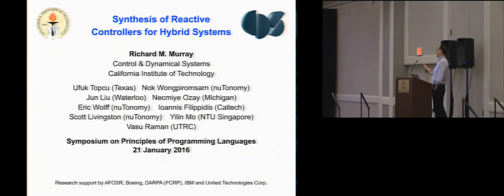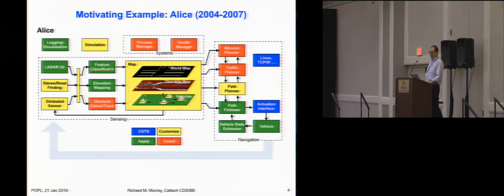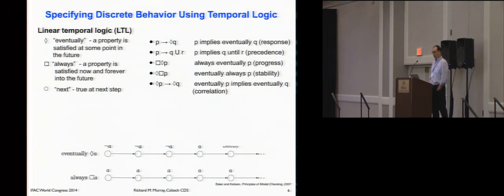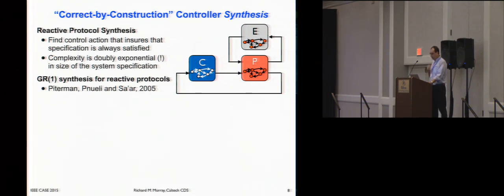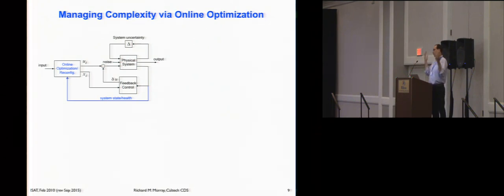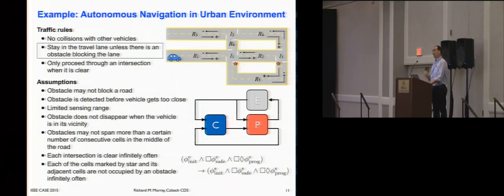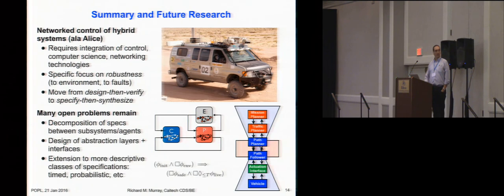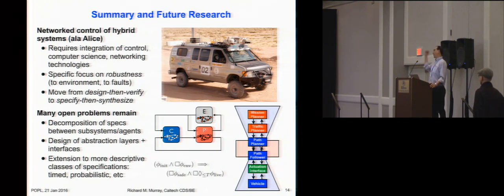Synthesis of Reactive Controllers for Hybrid Systems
Richard M. Murray